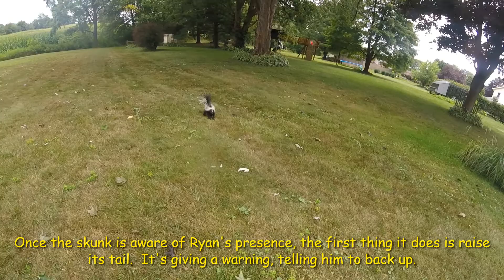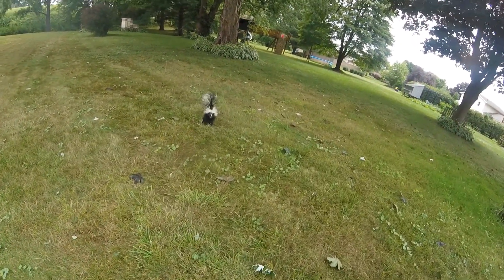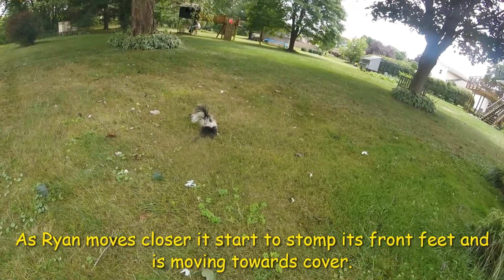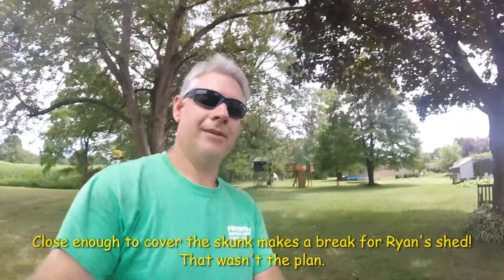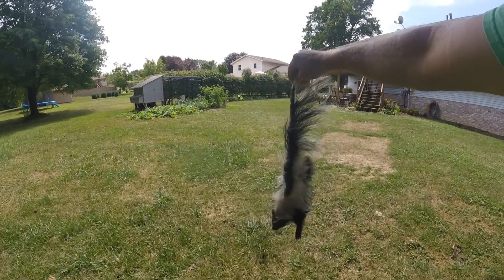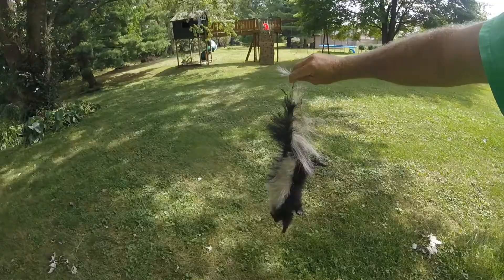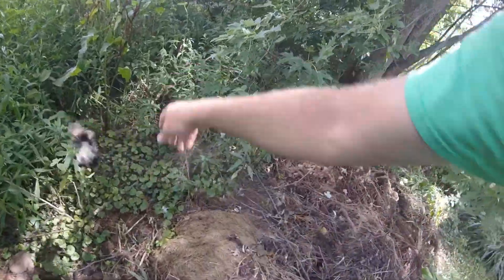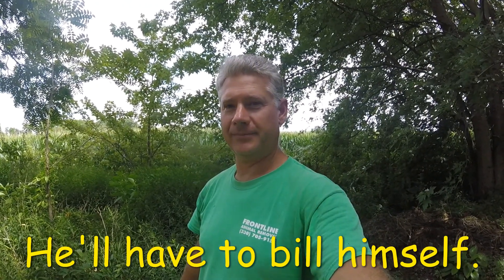Ryan Videos Skunk Giving Warning | Skunk Runs into Shed | Skunk Removal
Ryan came home and found a skunk in his yard.  While videoing it, the skunk ran into his shed!  Now, after a hard day of work, he's got another skunk removal to do.